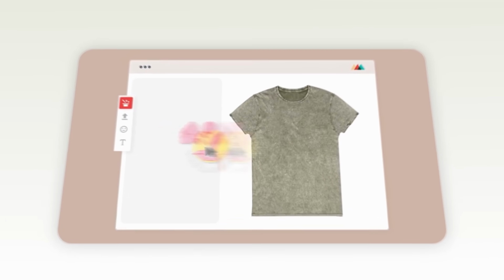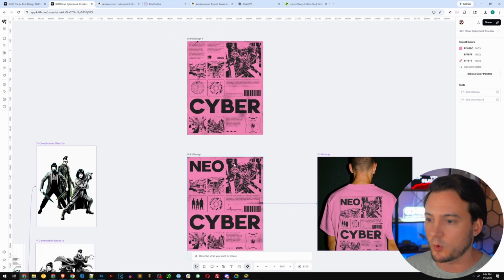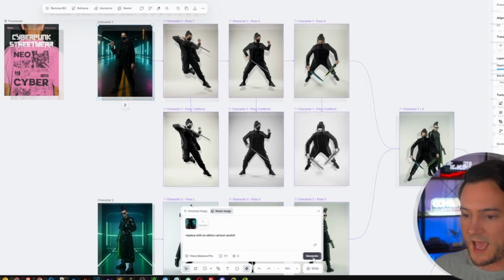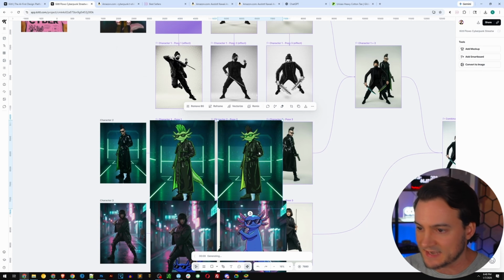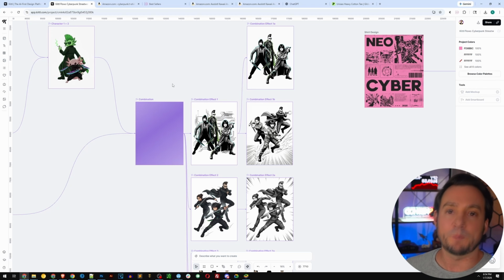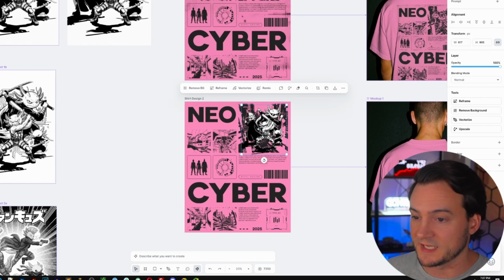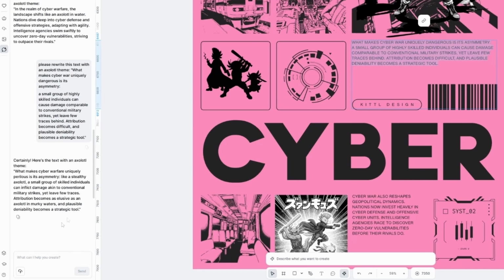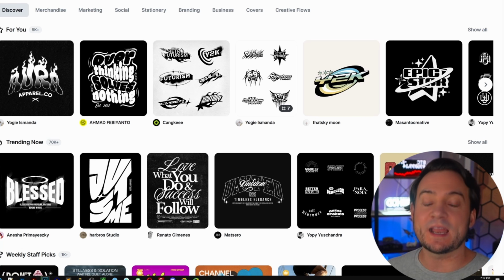This Used to Take Me Hours. Now It Takes Seconds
🎥 IN THIS VIDEO: If you’re stuck overthinking design for print on demand, this workflow will save you hours. I walk through a simple Kittl Flow that lets you create and customize designs in seconds.